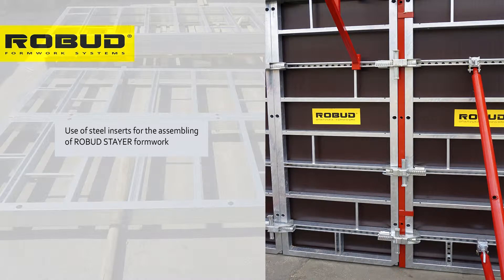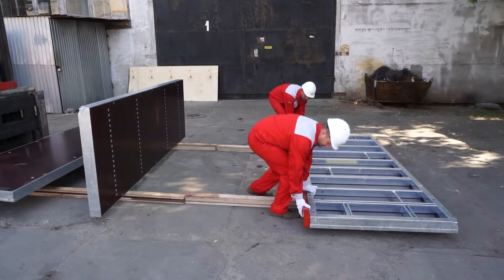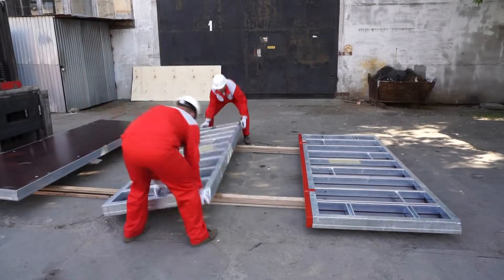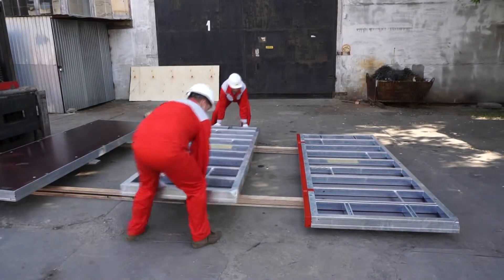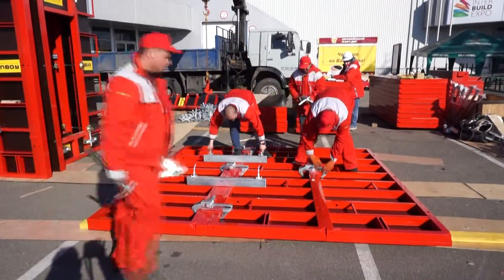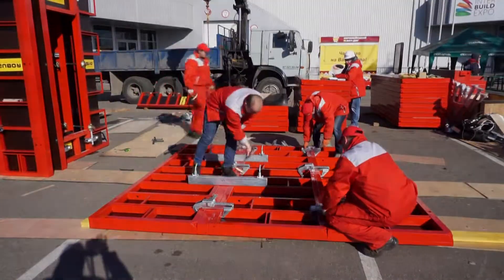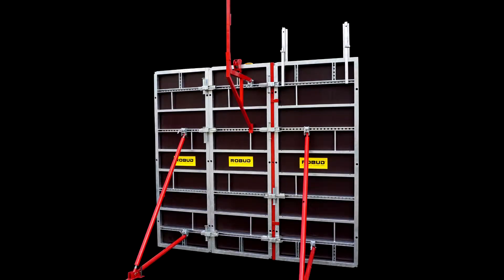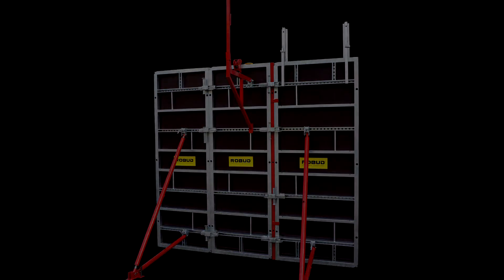Formwork steel inserts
Use of steel inserts for ROBUD STAYER formwork system assembling